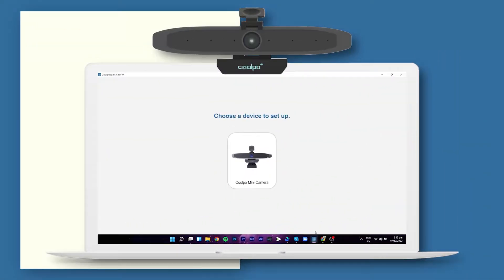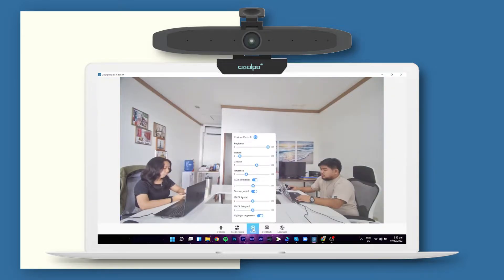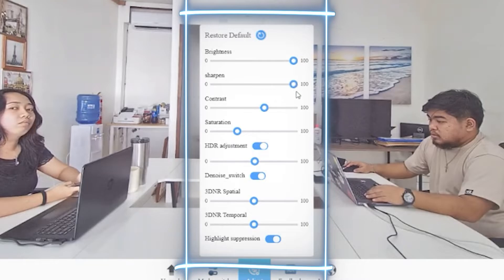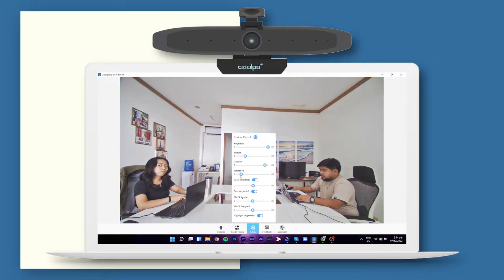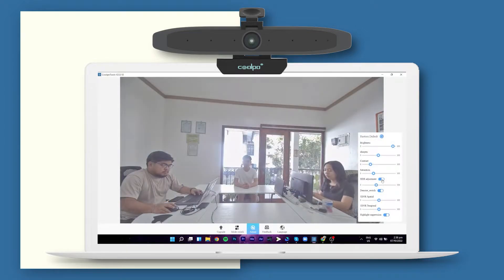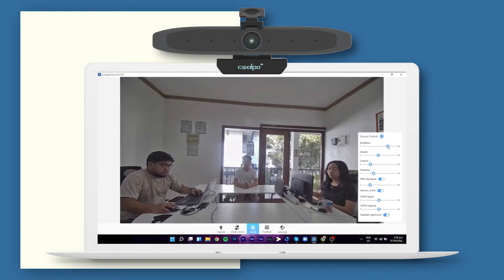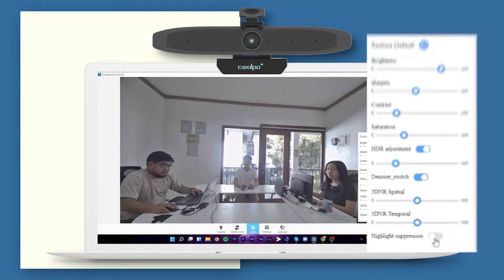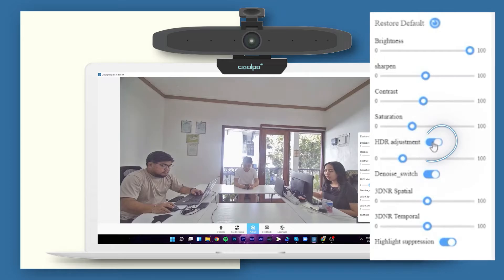How to adjust Coolpo Ai Huddle Mini's Display settings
Yes! Our AI Huddle Mini can auto-adjust the lighting and exposure. But what if you just like to get hands-on? What if you find yourself in an extreme backlight situation during a meeting? What to do? We are going to show you how in this video.

for our 24hr customer service if you need any support from us.

If you are our customer and haven't updated your CoolpoTools yet, go and download the latest version.